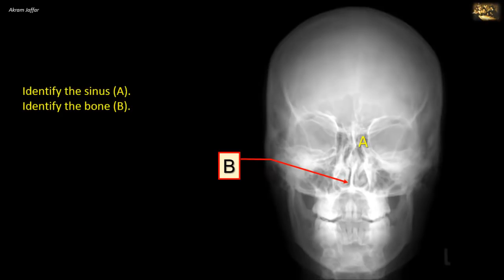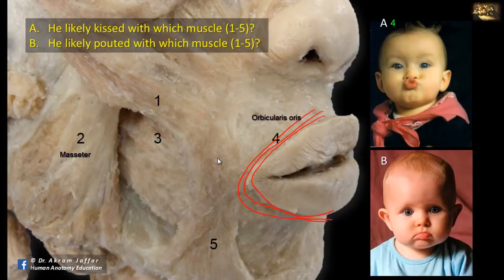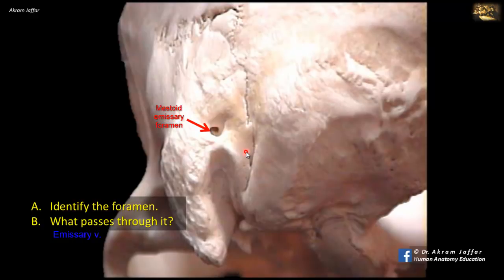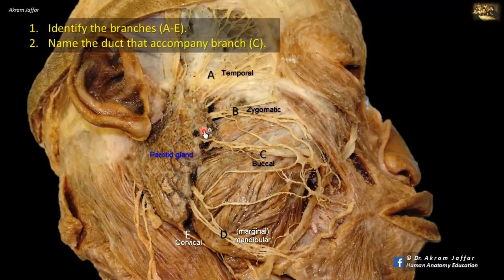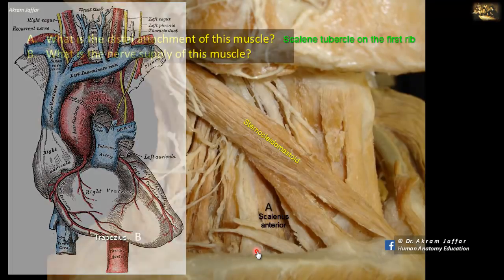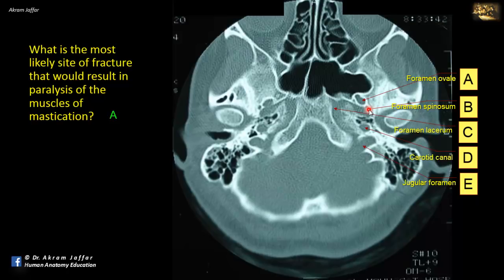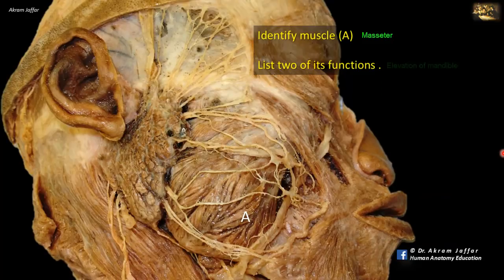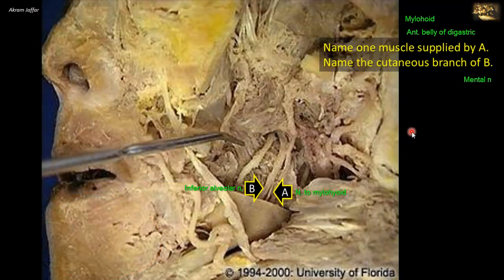Picture tests in head and neck anatomy 4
Video Section:
0:00 Instructions
0:05 Osteology of the skull - x-ray
0:34 Muscles of facial expression: kissing and pouting muscles
2:23 Osteology of the skull - posterior view
3:20 Dissection of the face
4:51 Posterior triangle of the neck
6:45 Axial CT of the skull
8:26 Muscle of mastication
9:18 Infratemporal fossa
10:51 Anterior triangle of the neck

You may use the video to revise the topic or as a self-assessment tool. For the purpose of self-assessment, pause the video and spend your own time to read the question and come up with the answer then you can re-play the video to confirm your answer by listening to the comments and explanations.